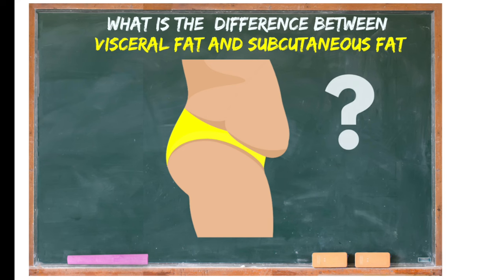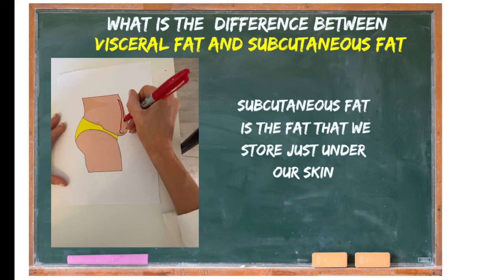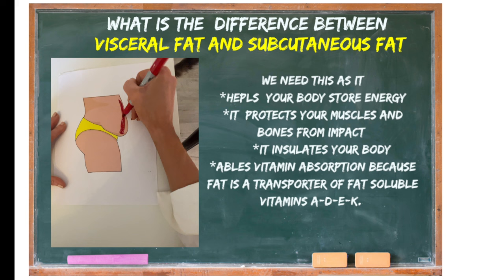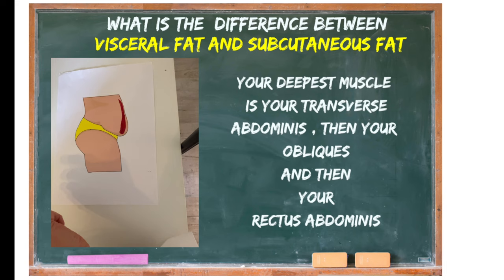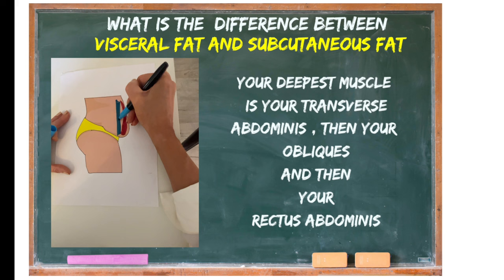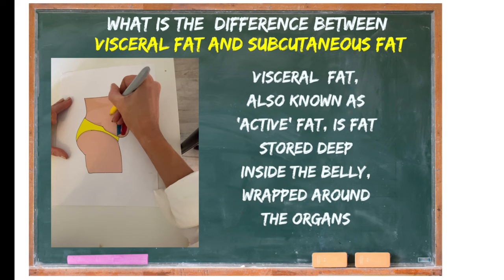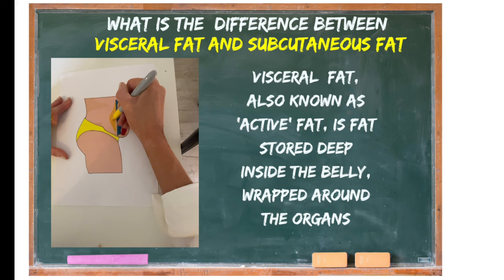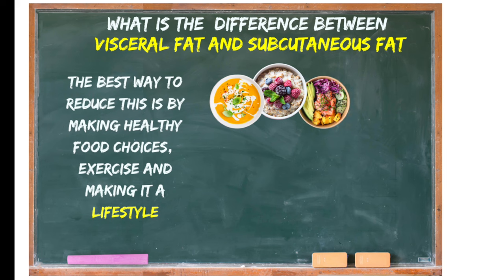How to Lose Belly Fat - Quick Lesson about Visceral Belly Fat and the Best Way to Reduce it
7-MINUTE WORKOUT TO HELP REDUCE BELLY FAT